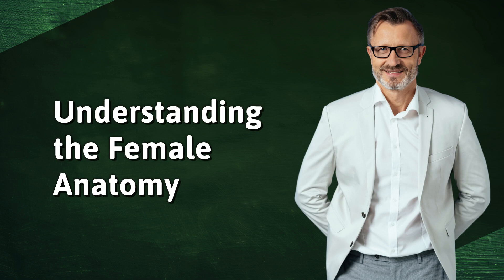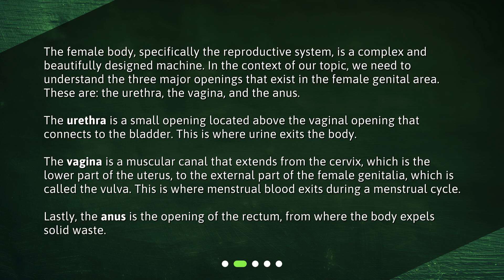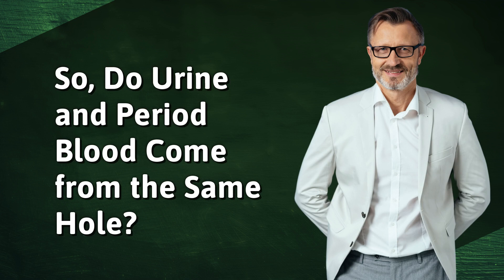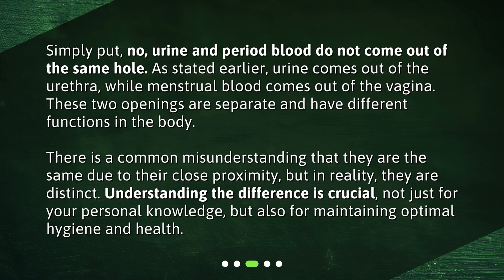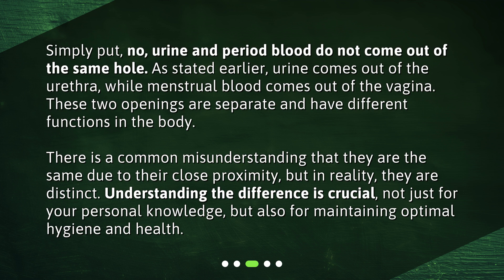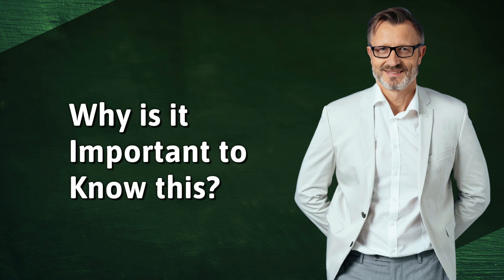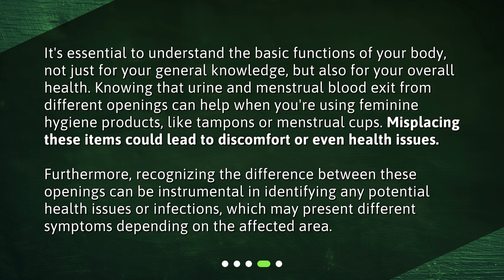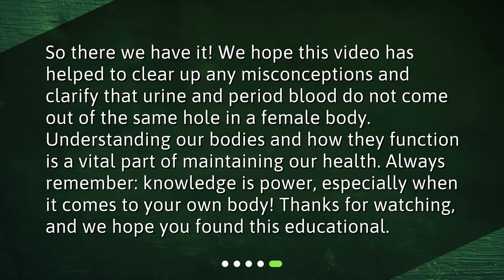Is it normal for urine and period blood to come out of the same hole?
Unraveling the Mysteries of the Female Anatomy: Urination and Menstruation • Unraveling the Mysteries of the Female Anatomy: Urination and Menstruation. Is it normal for urine and period blood to come out of the same hole? Join us as we explore this commonly misunderstood topic and debunk misconceptions. Learn about the female anatomy and the distinct openings involved. Discover why it's crucial to understand the difference for hygiene and health. Watch now to gain a comprehensive understanding of this fascinating aspect of the female body!

00:00 • Is it normal for urine and period blood to come out of the same hole?
00:24 • Understanding the Female Anatomy
01:14 • So, Do Urine and Period Blood Come from the Same Hole?
01:50 • Why is it Important to Know this?